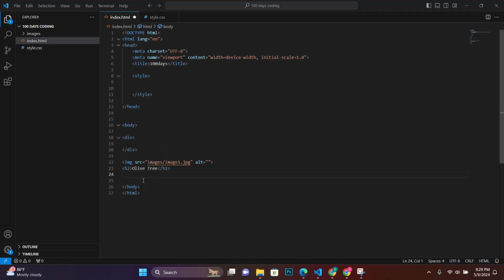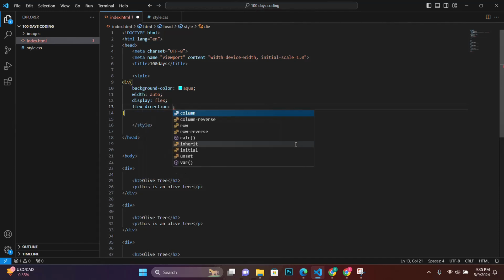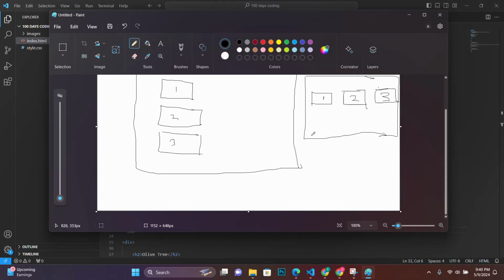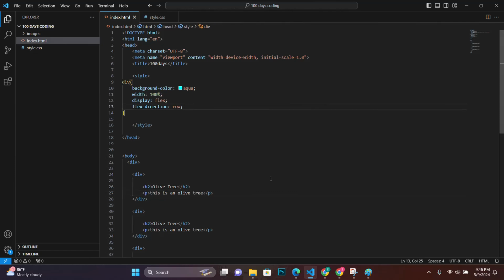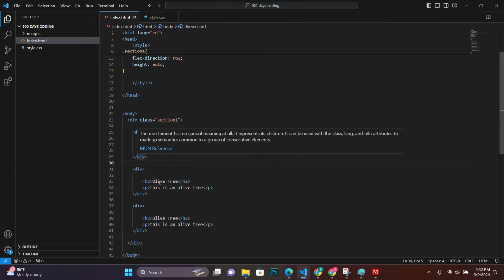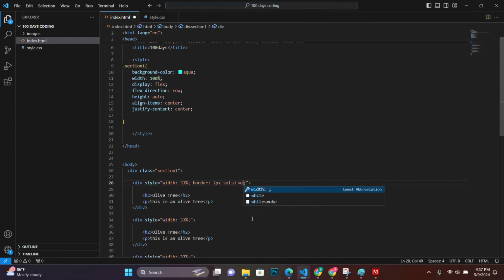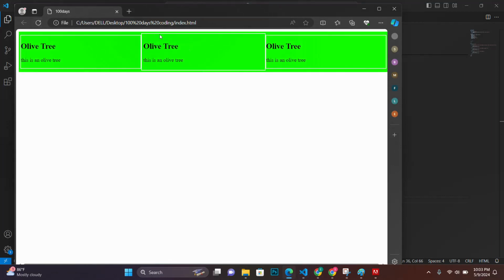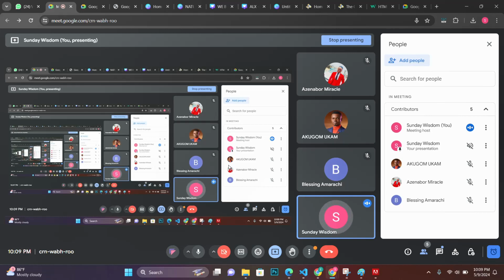100 Days Coding Challenge (Day 6) HTML DIV, CLASSES AND STYLING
Learn how to use HTML divs, classes, and styling to structure and design your web pages! In this tutorial, we'll cover the basics of HTML div elements, how to apply classes and IDs, and how to use CSS to add visual styles and layouts. Whether you're a beginner or looking to brush up on your web development skills, this video is for you!